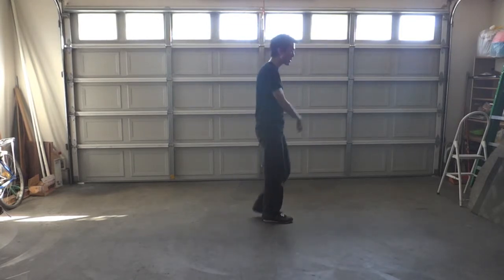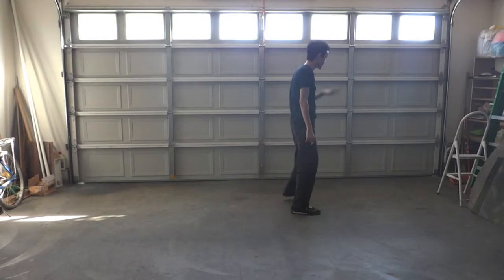Hootenanny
Farm Party by The Farm Inc.
Hootenanny Choreographed by John Robinson